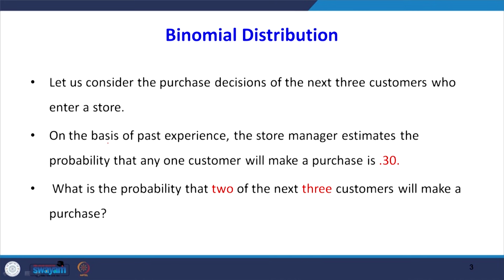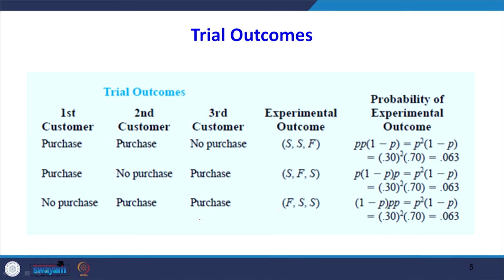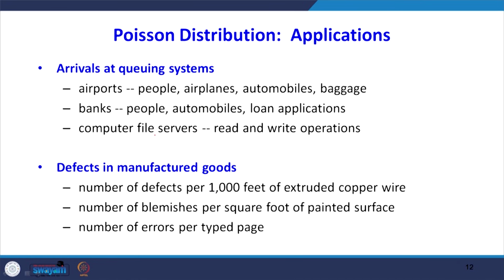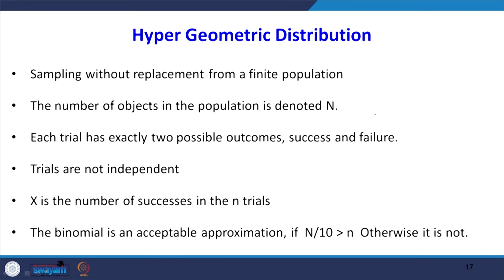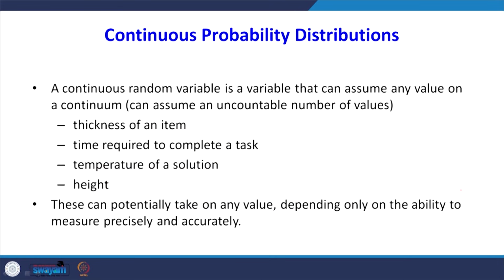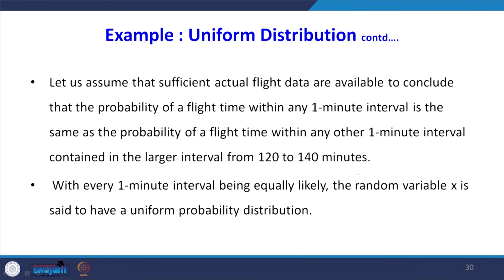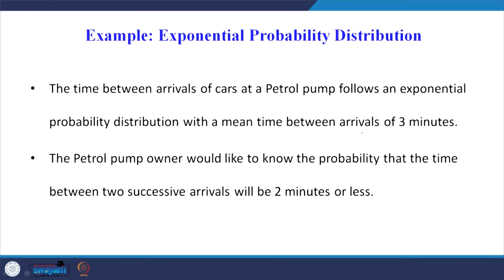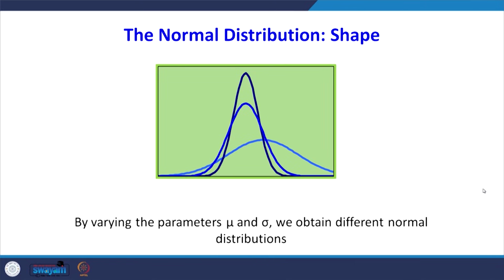Lec 9, Probability Distribution - II